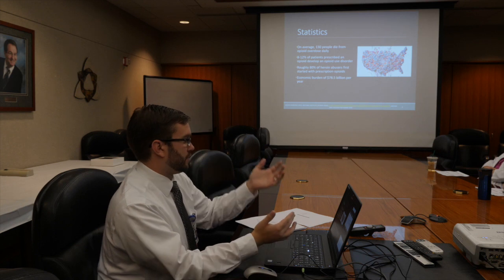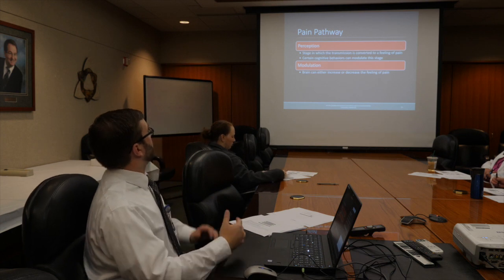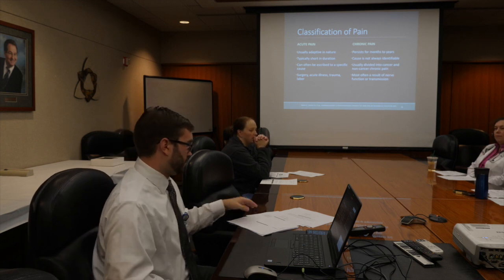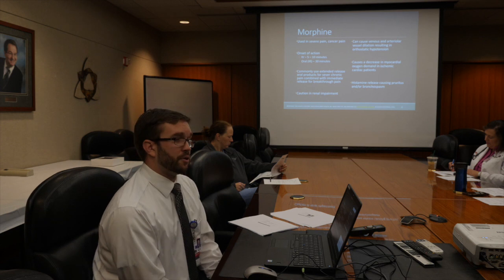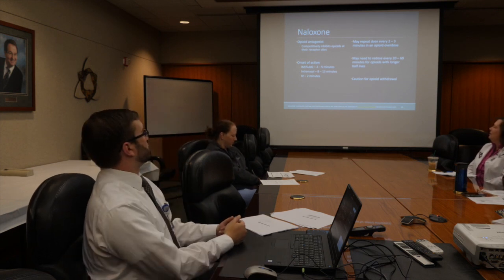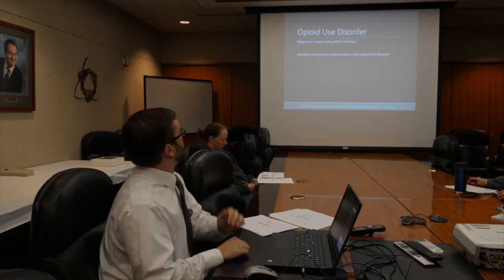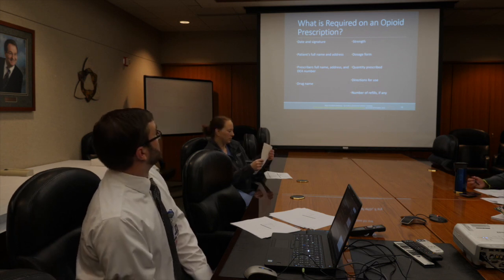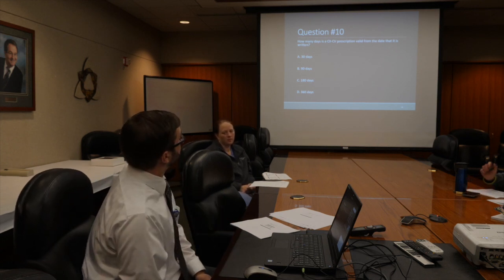APP Fellowship Lecture Joe Tucker, Pharm D A Short Cours of Opiods